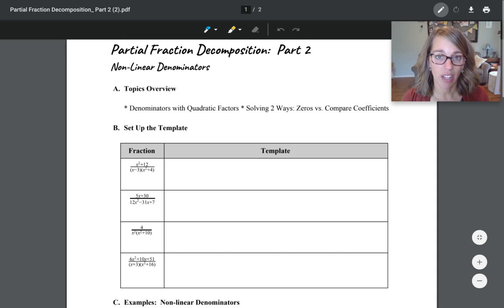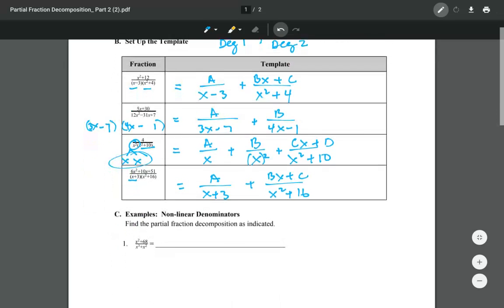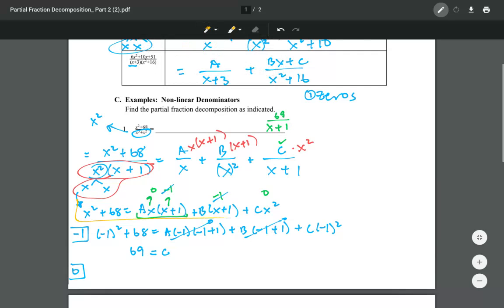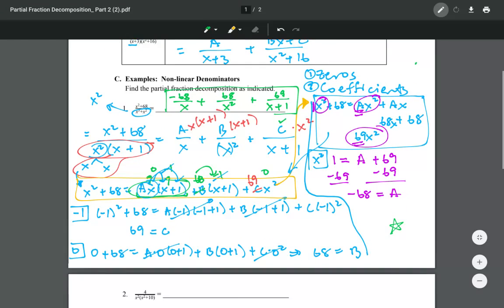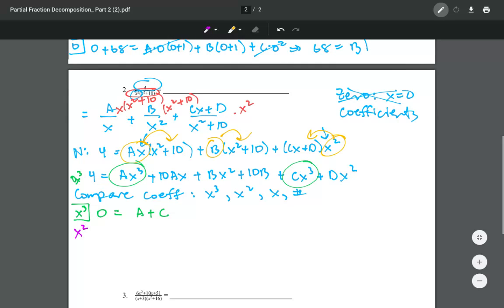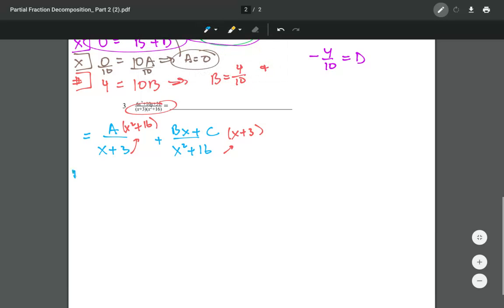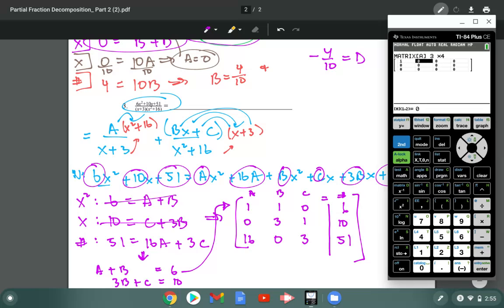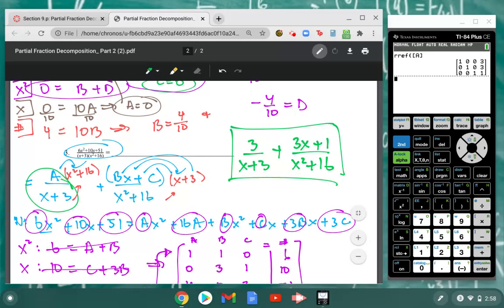Partial Fractions Part 2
Comparing coefficients with systems and matrices to find partial fraction decompositions for quadratic and higher denominators